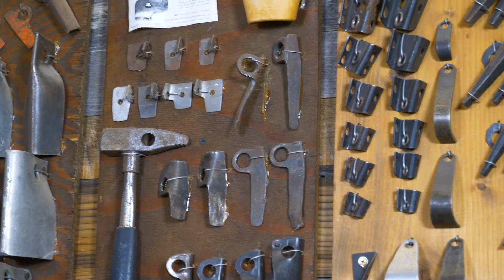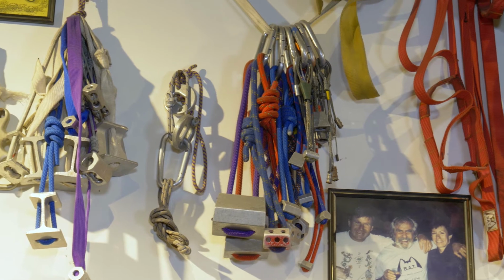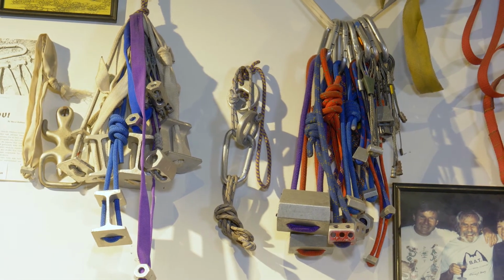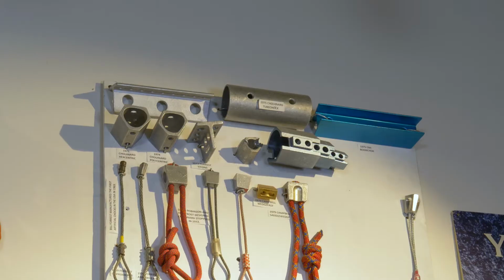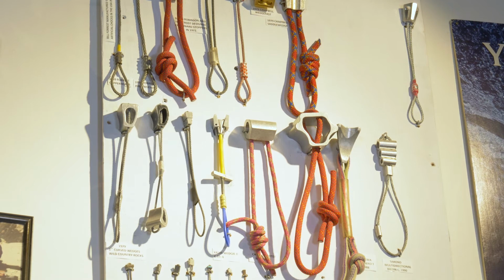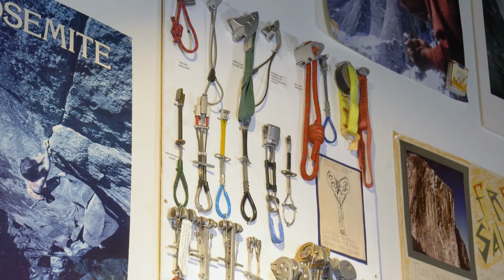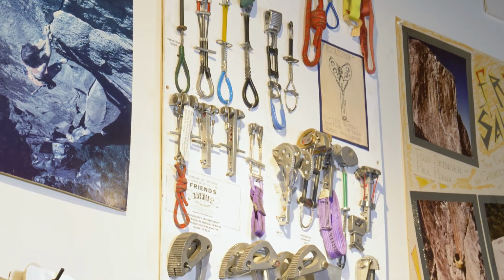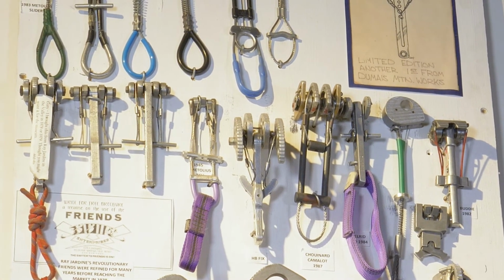"This is the way to do it." Nuts and cams hit the scene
Royal Robbins brings the first "nuts" over from England. Rock climbing protection shifts from pitons and hammers of the '50s to removable nuts and spring-loaded camming devices, and the mountains rejoice.